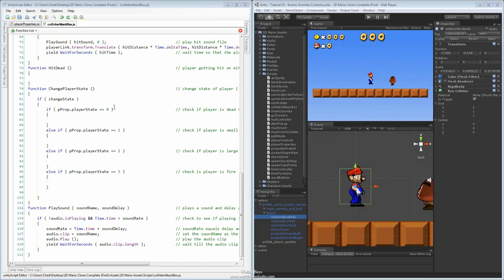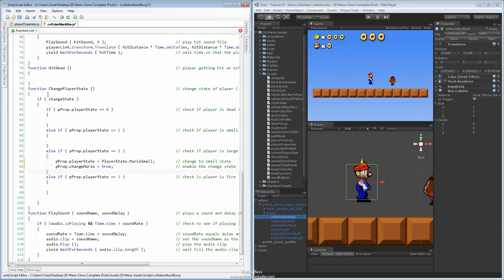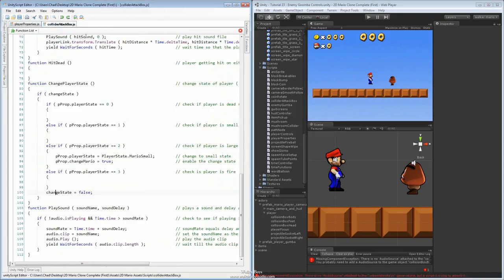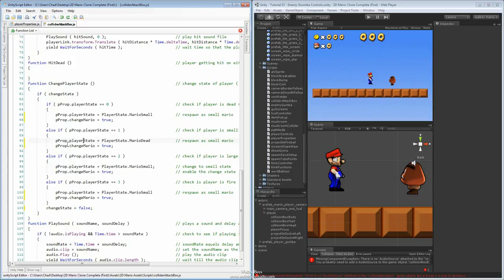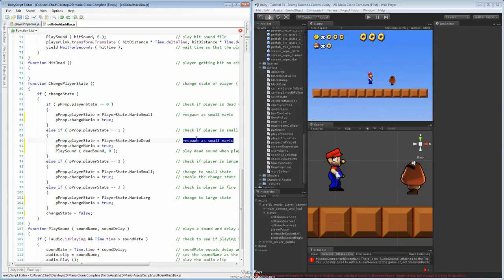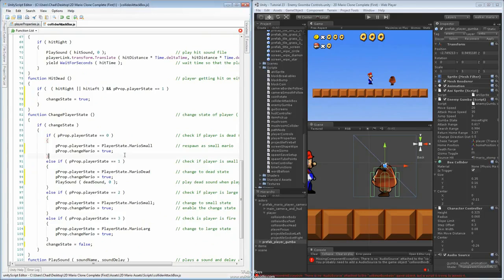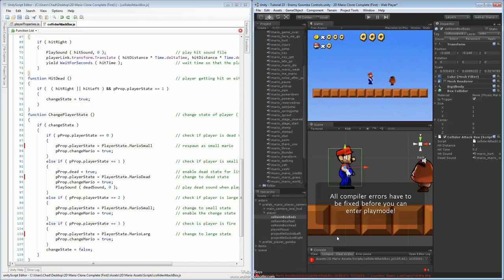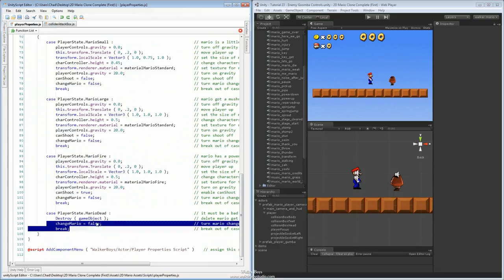part 24 - 6 change player state HD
Build a complete 2D Side Scroller game with players, an enemy, ai,

pathing, sounds, menus and traditional 2D gameplay elements through

Unity’s editor and scripting tools.